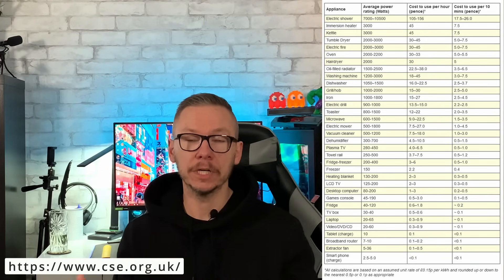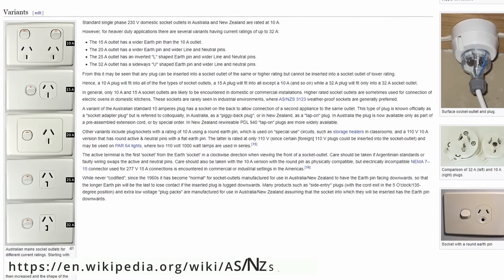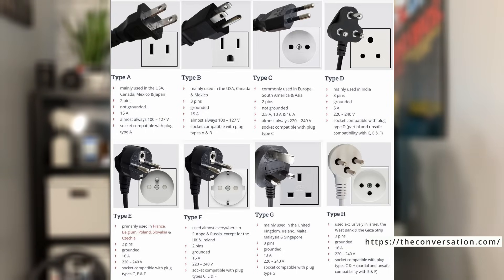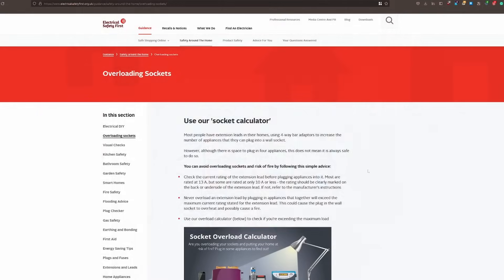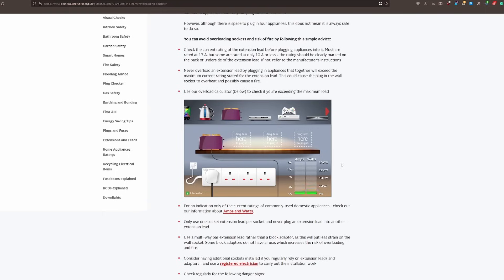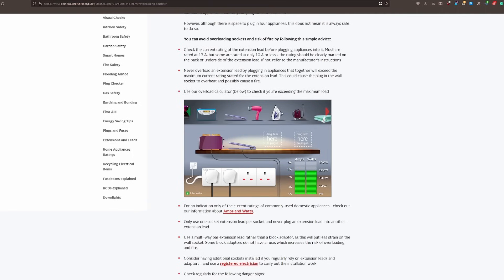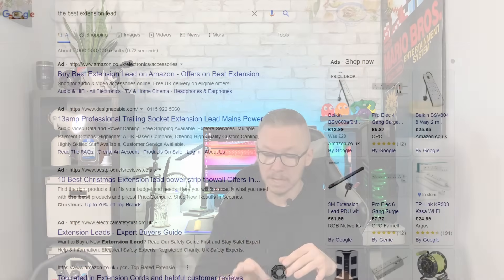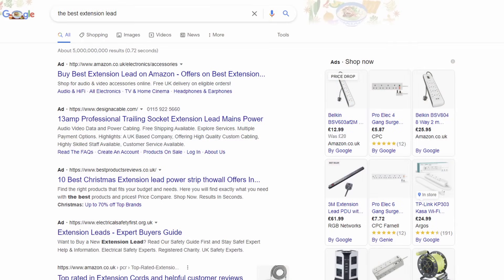How many devices can I plug into the lead extension?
Have you ever wondered how many devices can you plug into the lead extension? I there a limit? If there is where its start?
Maybe you bought an expensive PC or new TV so better make sure if you are doing everything alright.
In this video I will help you with your decision and who knows...maybe you will save yourself from fire.
This video will cover:
-how to measure the max load
-what devices you can connect to one power socket
-what devices you can pair together

📌Keep your electronic devices protected from dangerous power surges and spikes

📌How much electricity am I using?

📌AS/NZS 3112 is the harmonised Australian and New Zealand standard for AC power plugs (male) and sockets (female).

📌Why do different countries have different electric outlet plugs?

✅✅✅👀Belkin Extension Lead with USB Slots x 2 (2.4 A Shared), 8 Way/8 Plug Extension, 2m Surge Protected Power Strip - White